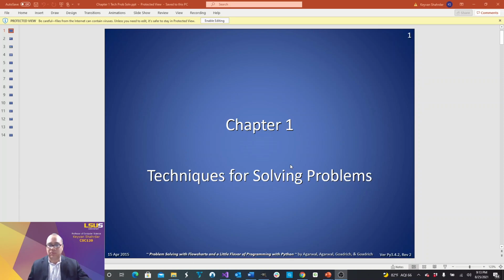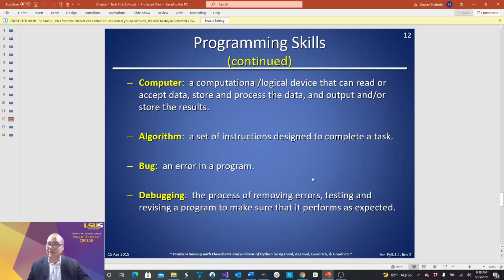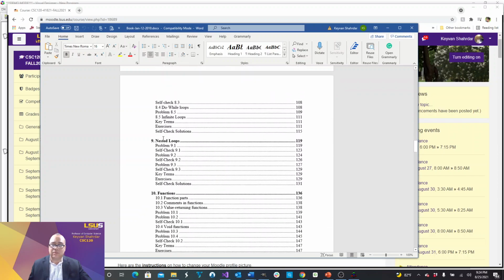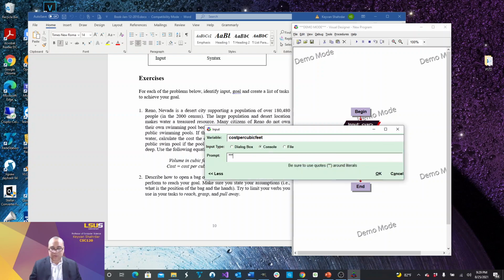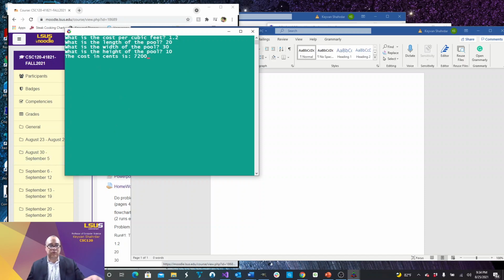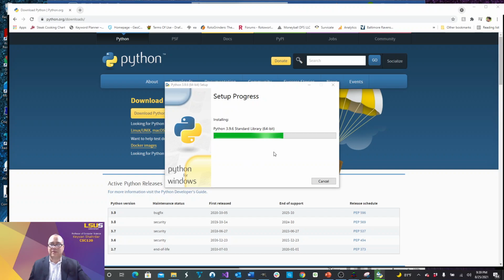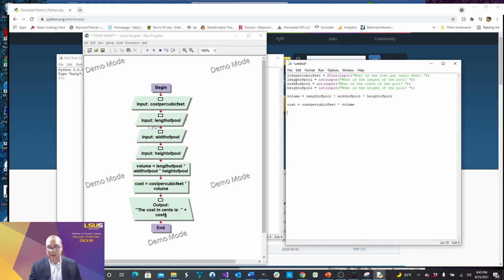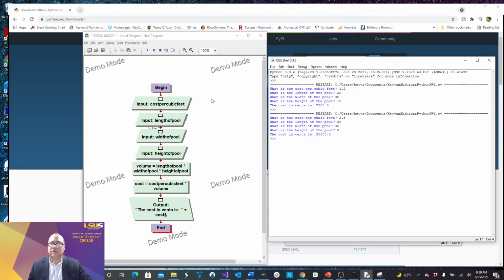CSC120 - Homework #1 sample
LSU Shreveport - Keyvan Shahrdar - Professor of Computer Science for class CSC120 - Introduction to programming